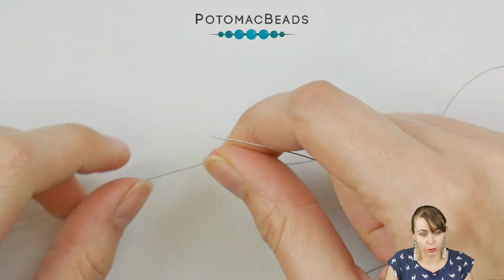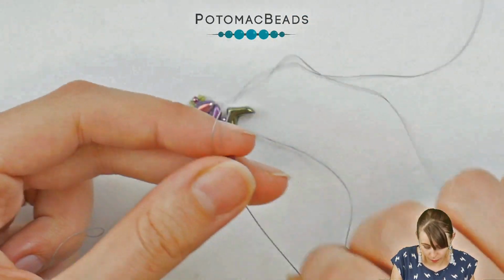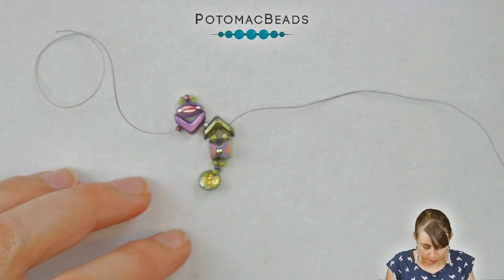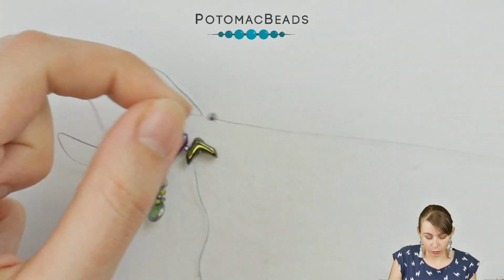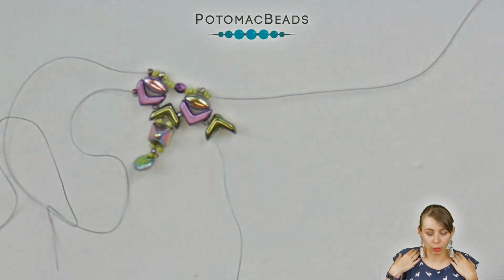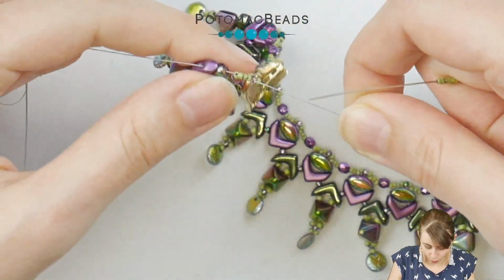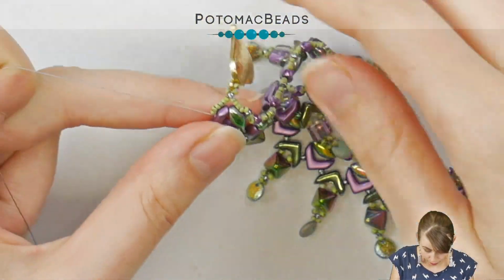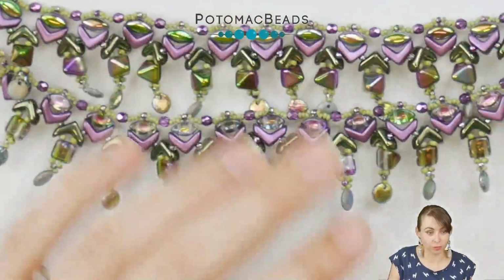Creeper Vine Necklace - DIY Jewelry Making Tutorial by PotomacBeads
EVAs, and Pyramids, and Lentils, Oh My!
Seed Beads, and IrisDuos, and Faceted Rounds, Oh My!
This Creeper Vine Necklace by designer Tereza will send chills up your spine!

Learn how to use netting and fringe techniques with 2 needles and threads to create a beautiful necklace in this PotomacBeads tutorial. The Creeper Vine Necklace uses different shapes of Czech glass beads to make a fun design full of variety.

1. Put a size 12 needle onto about 4 feet of DragonThread. Add a stop bead leaving a 10cm tail. Pick up an EVA bead with the arrow pointing down. Add an IrisDuo bead, going through the left hole with the puffed side up. Pick up two 15/0 seed beads, an 11/0 and 2 more 15/0s. Bring the needle down through the second holes of the IrisDuo and EVA beads. Add another 11/0 seed bead.

2. Watch the Creeper Vine Necklace tutorial to follow along with Tereza as she guides you through the process of creating her beaded necklace pattern.

3. Take off the stop bead and add a Claspgarten clasp with seed beads. Sew through the IrisDuo and EVA bead at the end of the project. Reinforce the loop. Knot the thread and sew down the project a little. Burn the loose edge with a Thread Zap. Add the other end of the clasp to the other side of the project.

The Creeper Vine Necklace is a fun fringe necklace to design. Experiment with other 2-hole beads for a unique piece of handmade jewelry.

The designer's recommended colors & materials:
●EVA Bead - Pastel Bordeaux, 31 Pieces
●EVA Bead - Jet Red Luster, 30 Pieces
●Irisduo - Crystal Magic Orchid, 31 Pieces
●Pyramid 6x6 mm - Crystal Margic Orchid, 30 Pieces
●Czech lentil - Etched Vitrail Full, 30 Pieces
●Miyuki Sed Beads 11/0 - Magic Orchid, 1.5 grams
●Miyuki Sed Beads 11/0 - PICASSO CHARTREUSE MATTE 11/0, 2 grams
●Miyuki Sed Beads 15/0 - PICASSO OPAQUE CHARTREUSE 15/0, 2 grams
●Czech Faceted Round - Amethyst metallic Ice, 30 Pieces
●Claspgarten GP Brushed Heart, 1 Pieces